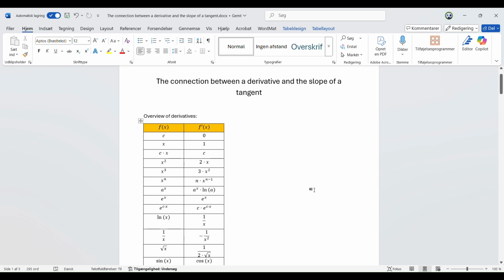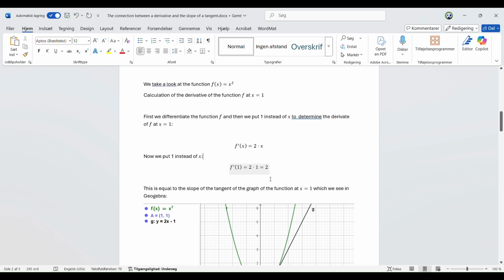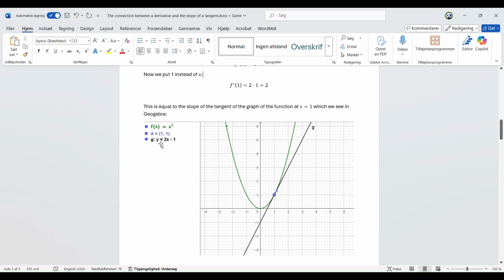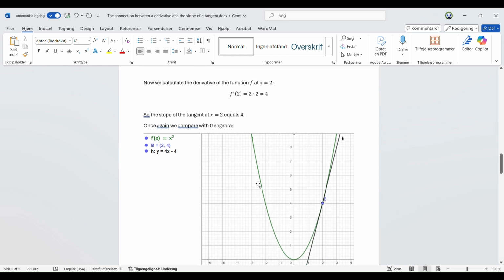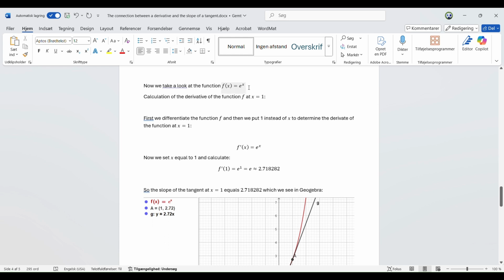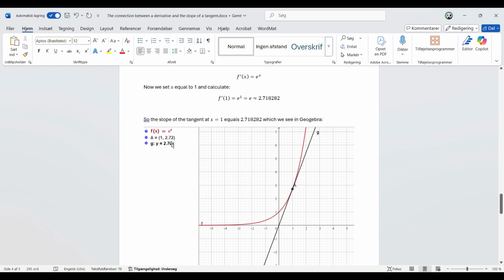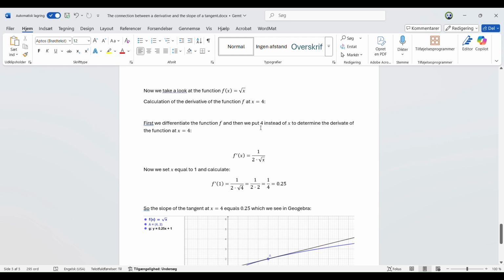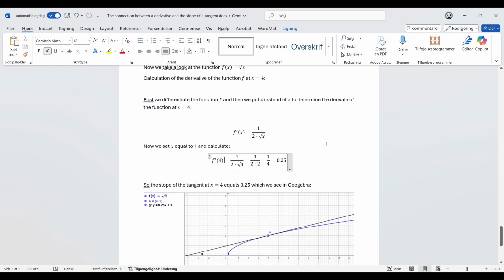The connection between a derivative and the slope of a tangent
In this video I show the connection between a derivative and the slope of a tangent

0:00 - Introduction to an overview of derivatives that is being used in the examples
0:43 - Example 1: f(x)=x^2 and x=1
2:45 - Example 2: f(x)=x^2 and x=2
4:11 - Example 3: f(x)=e^x and x=1
5:52 - Example 4: f(x)=x^0.5 and x=4